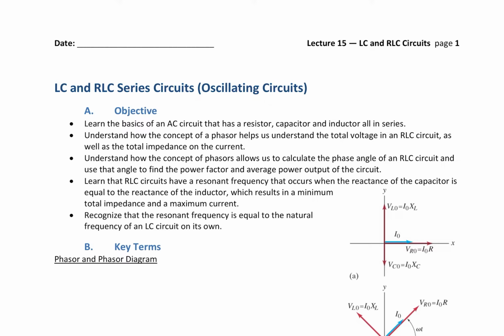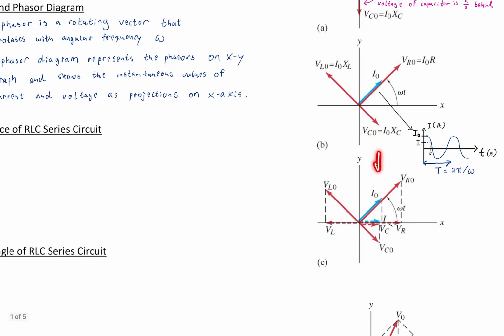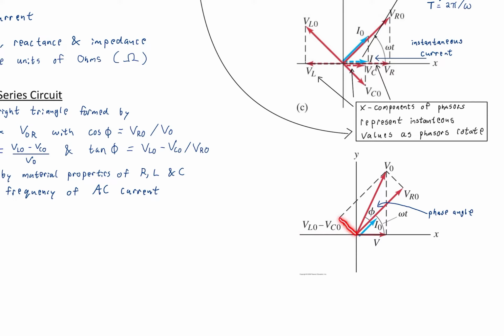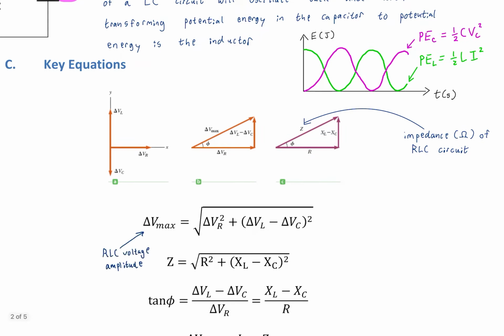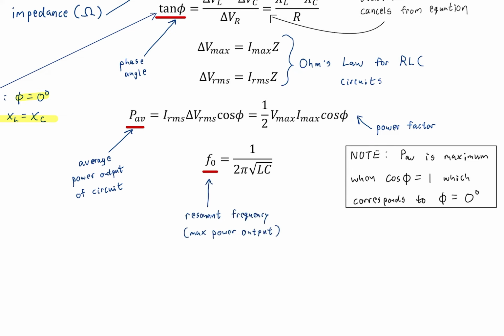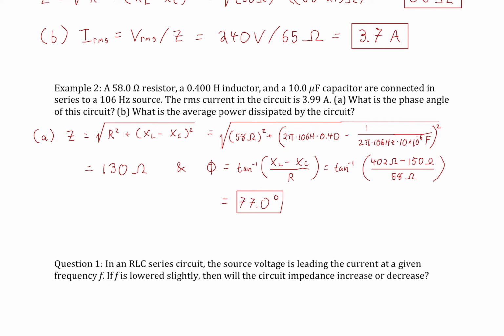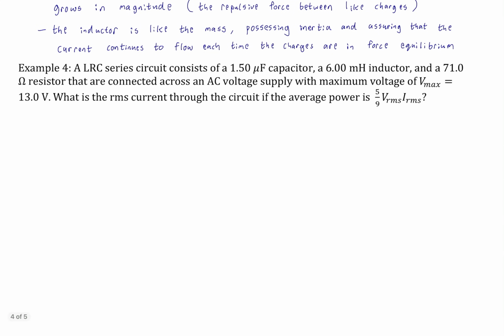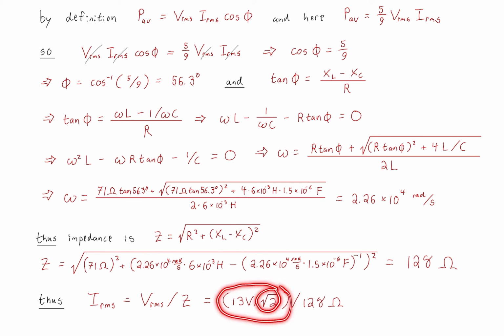Lecture 15 — LC and RLC Circuits